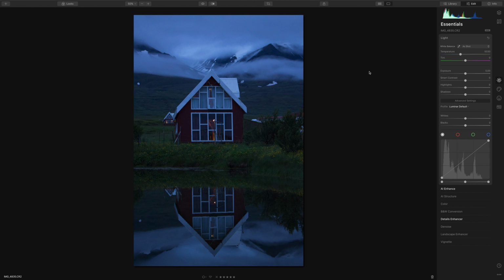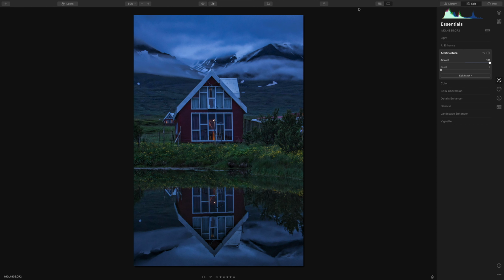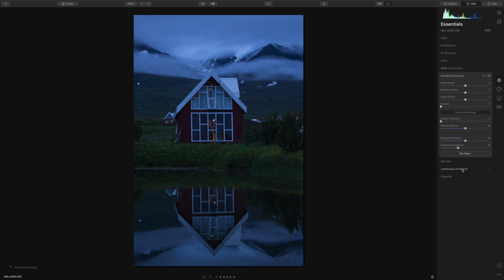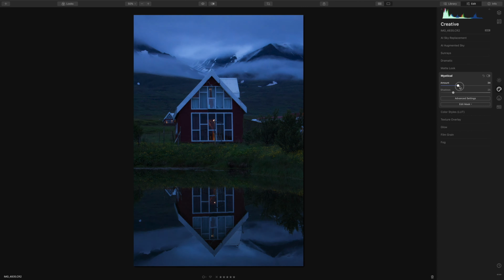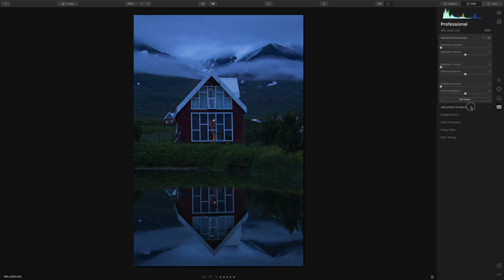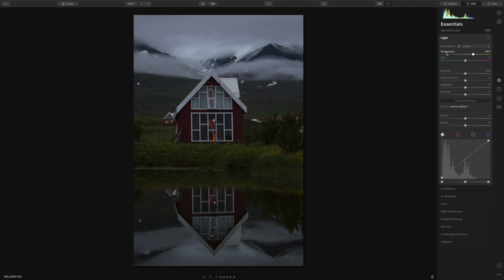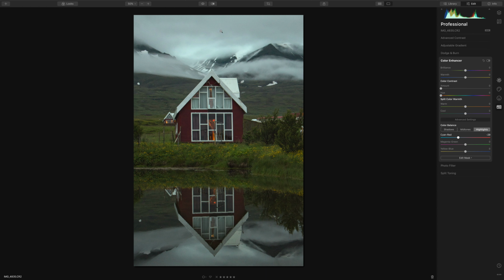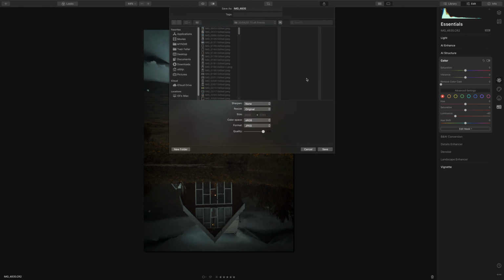How To Edit In Luminar 4